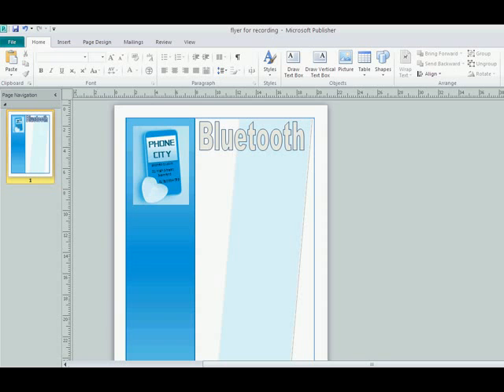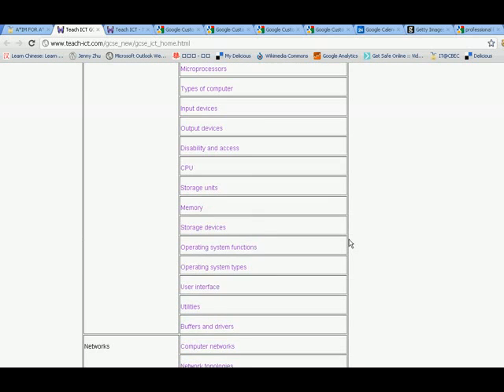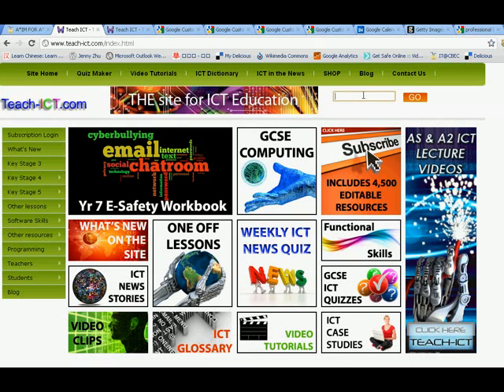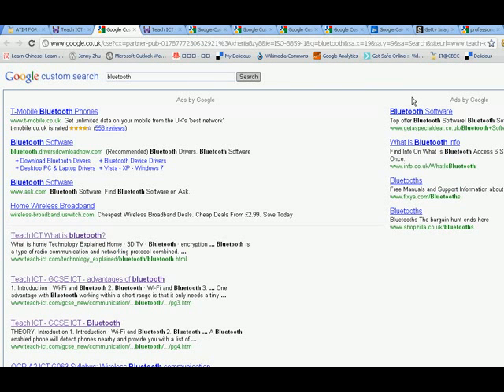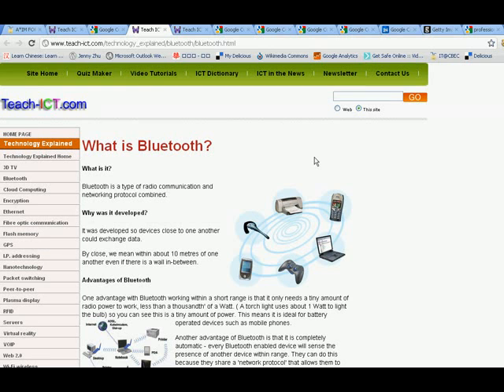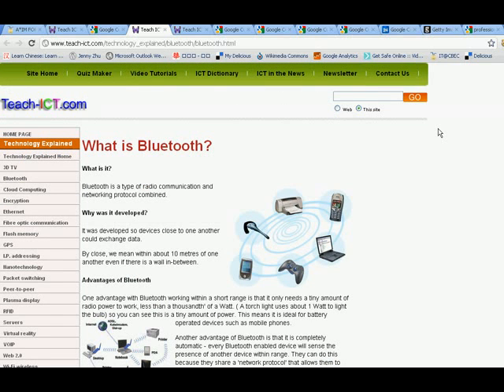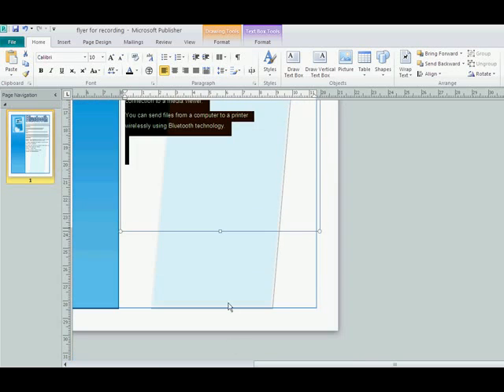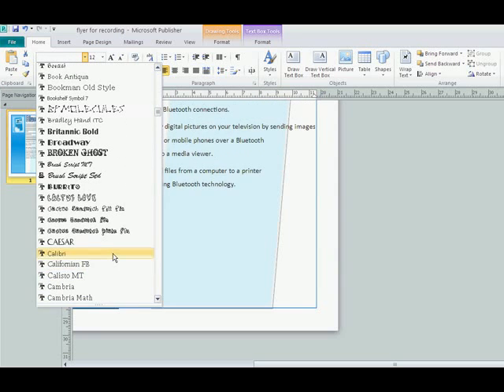create a flyer part 3 new